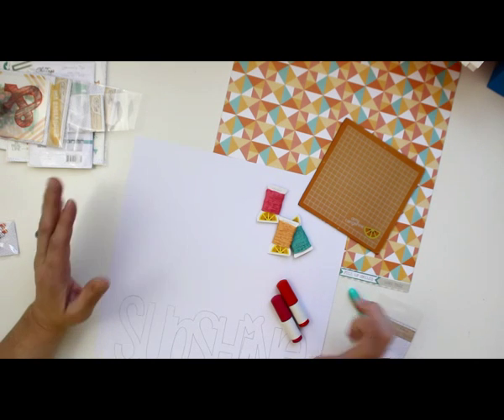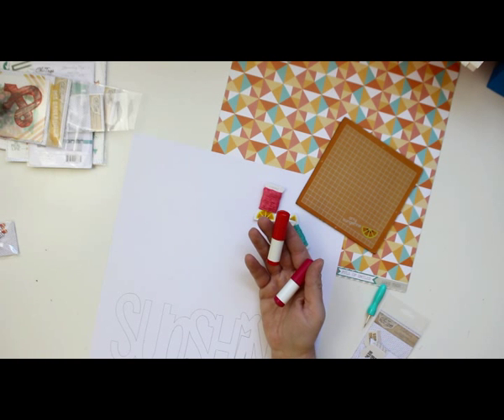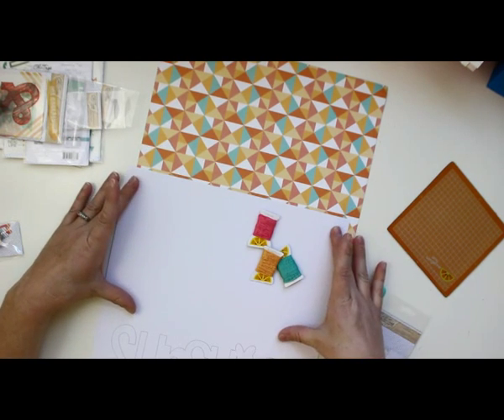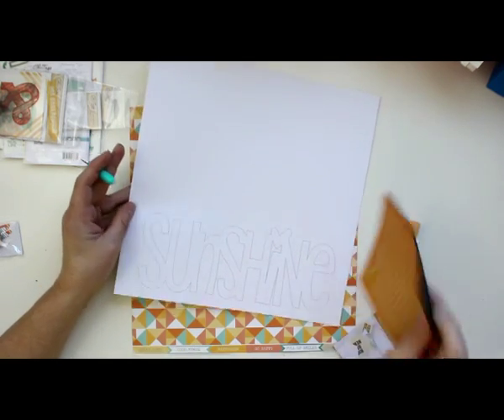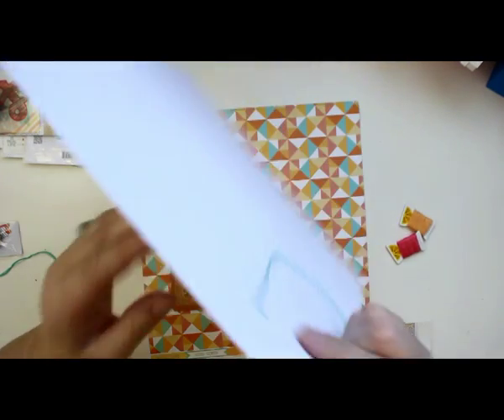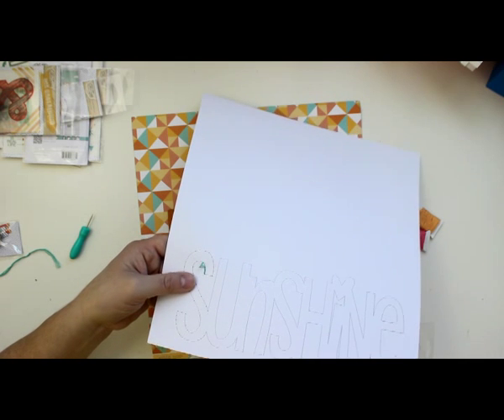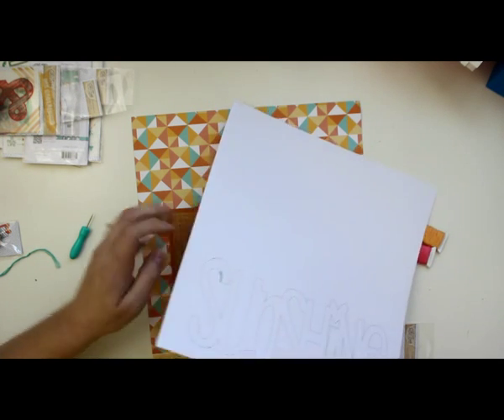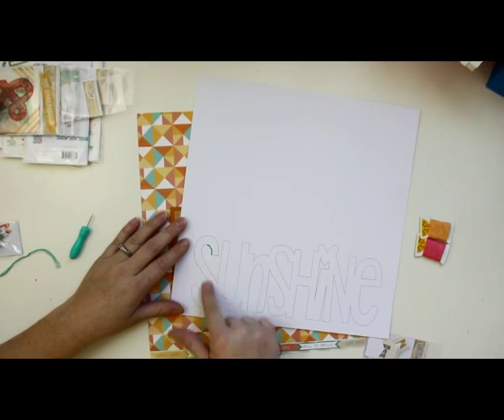Tutorial on Stitching with Sketch Pens - Chic Tags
Jen Chesnick for Chic Tags.  A Tutorial on stitching using sketch pens and your silhouette cameo.